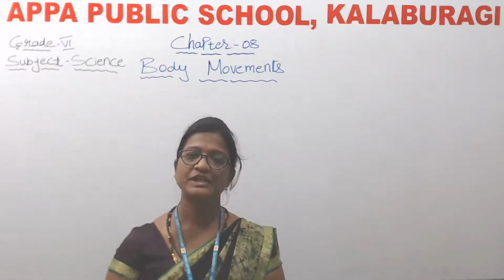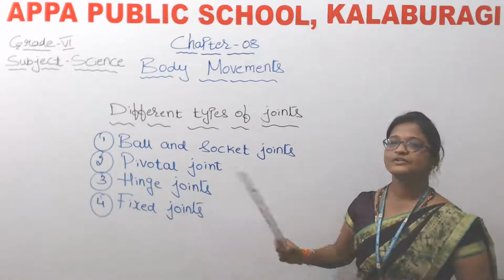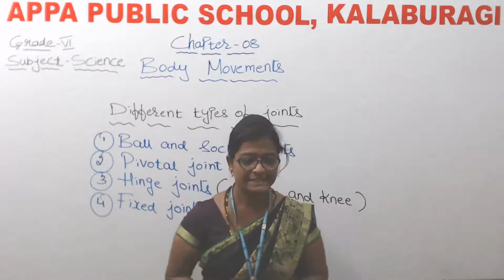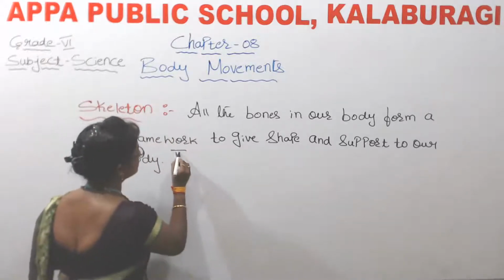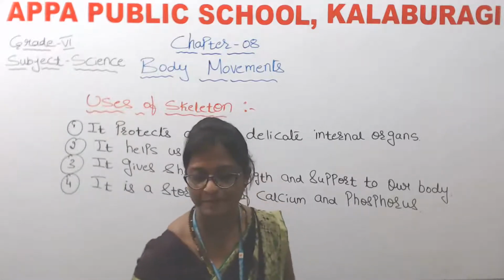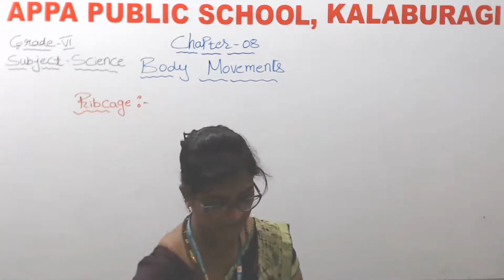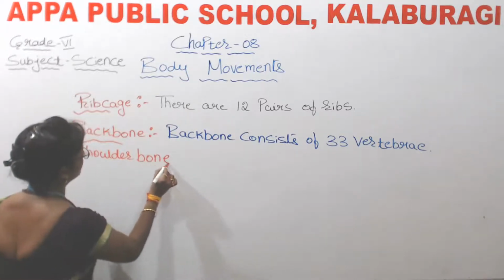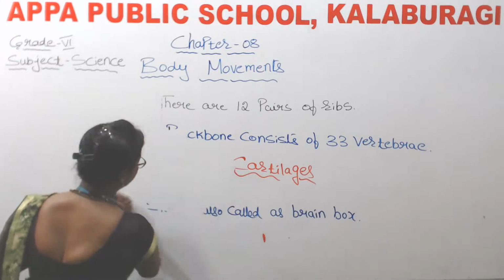APS-CLASS-VI-SCIENCE-CH-8-BODY MOVEMENTS(PART-02)-Mrs AKKAMAHADEVI B M